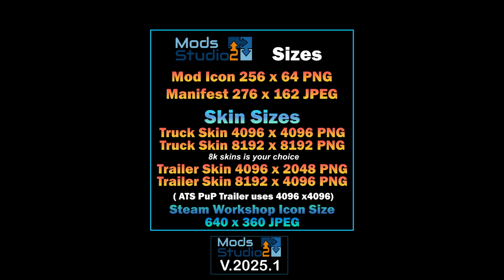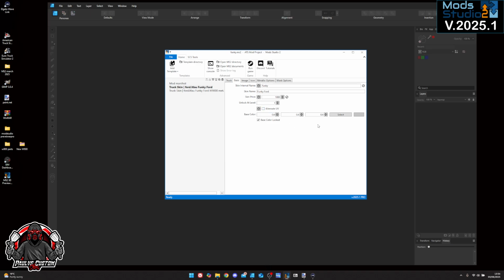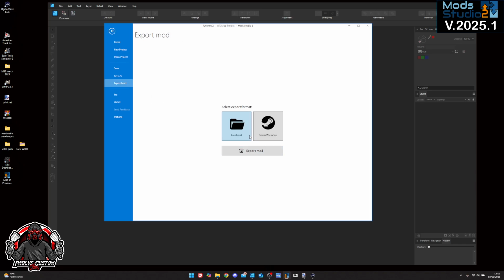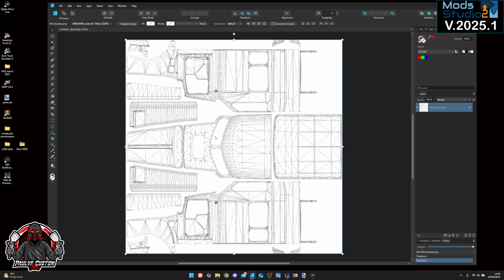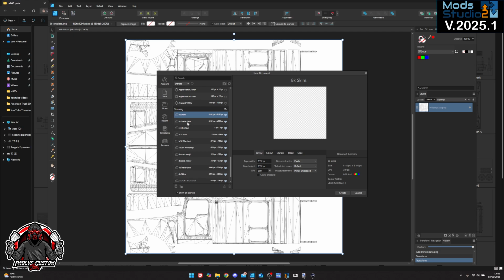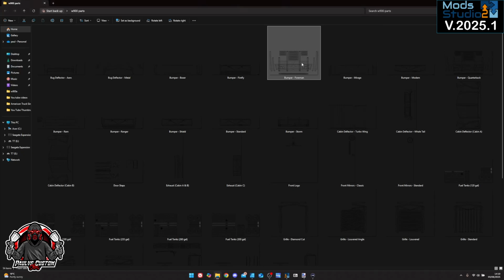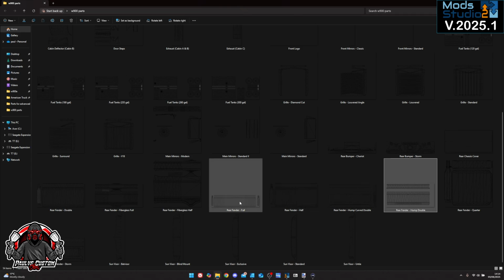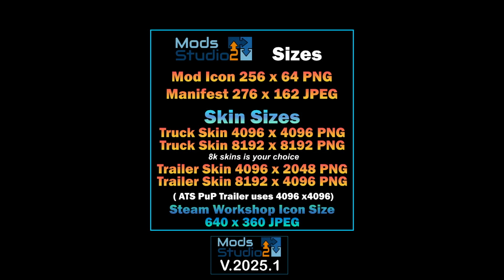🎨 How to Resize Templates & Skins in ATS/ETS2! 🚛✨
Ever wondered how to resize your truck & trailer templates for the perfect skin fit? 🖼️💡 In this video, I’ll show you step-by-step how to change the size of your templates and skin sizes for ATS & ETS2. Whether you’re new to skinning or already a pro, this trick will make your mods look 🔥!

👉 Perfect for beginners & advanced modders
👉 Works with any truck or trailer skin
👉 Easy-to-follow tutorial 🎬